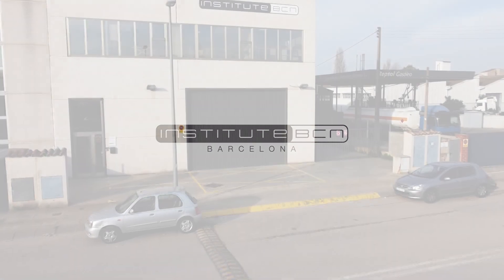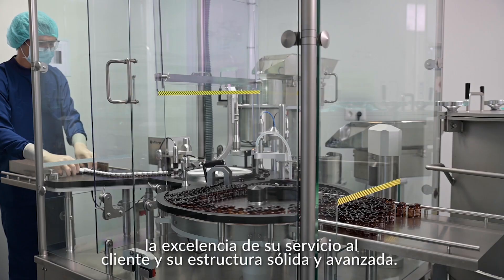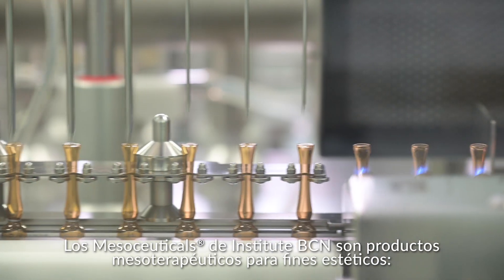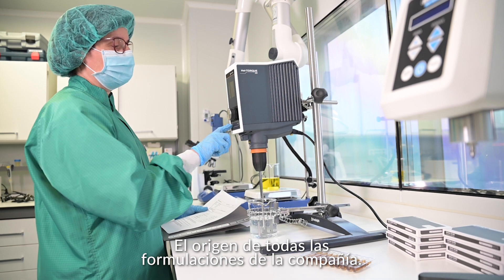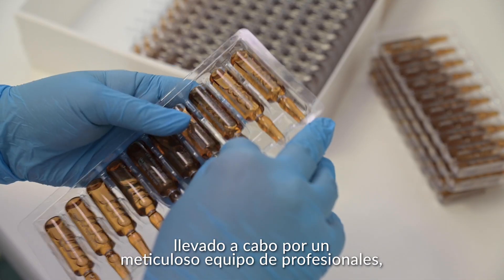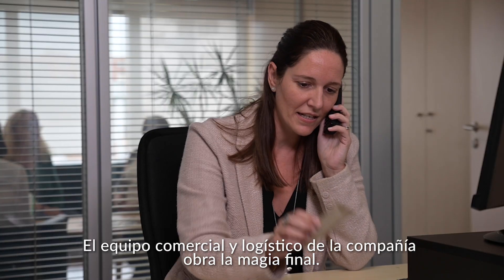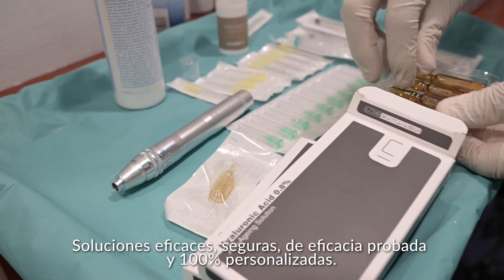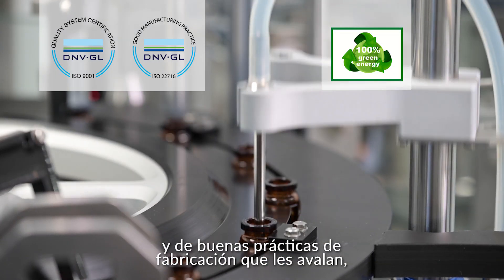Institute BCN | International Mesotherapy Laboratory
Institute BCN is a laboratory expert in mesotherapy. We provide physicians and health and beauty professionals throughout the world with the widest range of mesoceuticals® on the market to perform the most advanced mesotherapy treatments.

Institute BCN es un laboratorio experto en mesoterapia. Proporcionamos a médicos y profesionales del sector estético de todo el mundo la gama más amplia de mesoceuticals® del mercado para realizar los tratamientos más avanzados de mesoterapia.